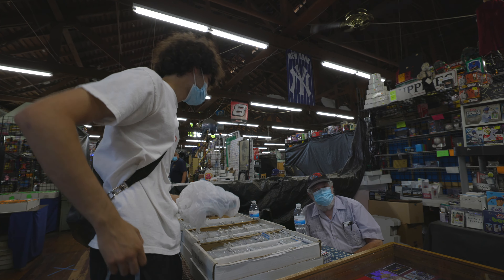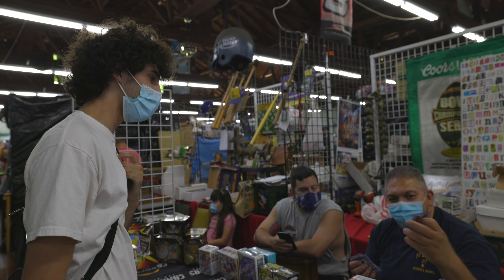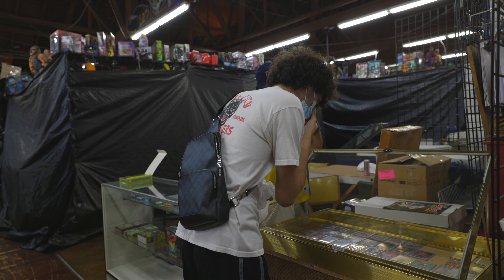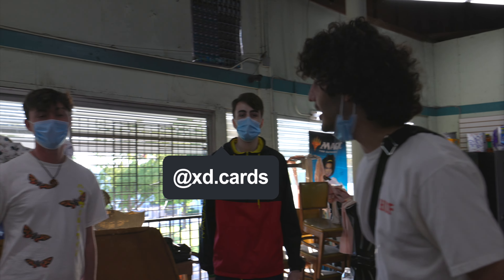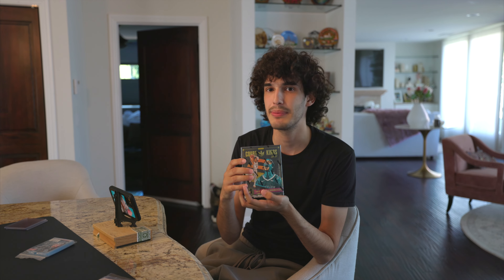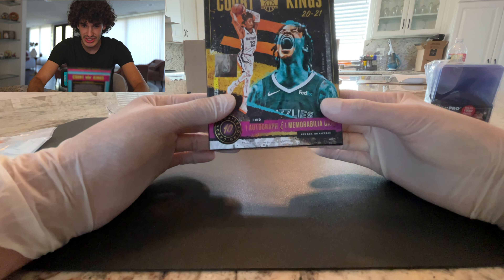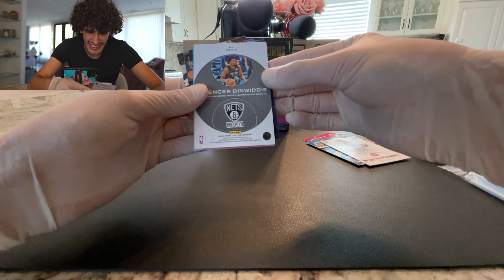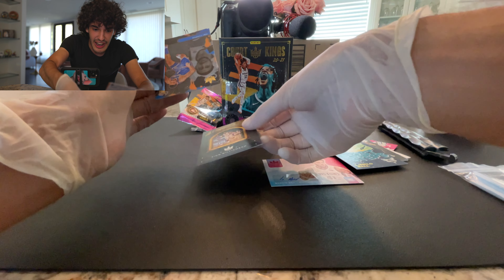I ACCIDENTALLY BOUGHT A $1000+ TRADING CARD! (Sport cards Court Kings)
THIS WAS SO INTENSE!
I went to the local card shop and I bought a court king's box that I opened. You have to see what is inside! I PULLED A $1000+ ZION WILLIAMSON card! (Sportscards and Court Kings Panini. Jimmy’s card collectibles in Whittier California.

BEATS BY D2G: ALL SOCIALS @ Prodbyd2g